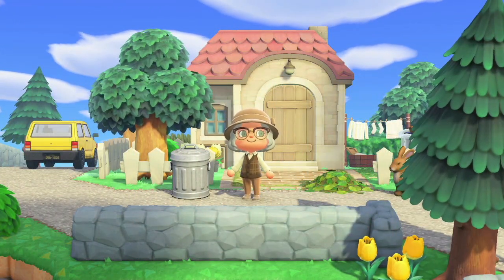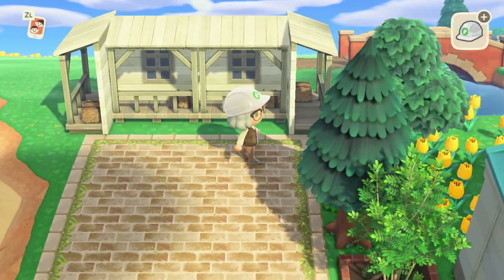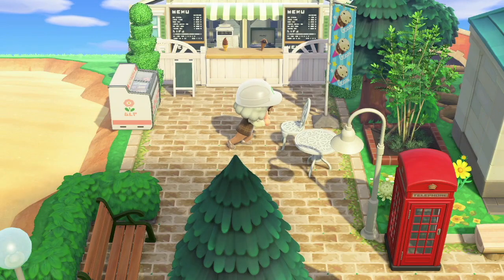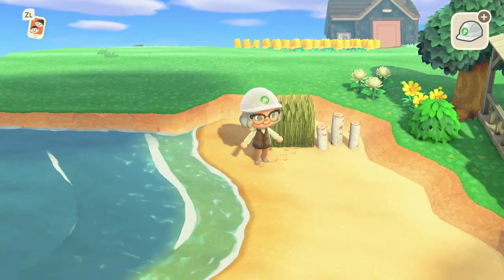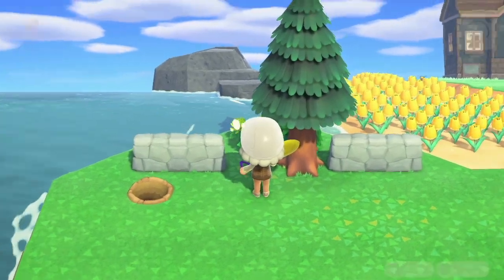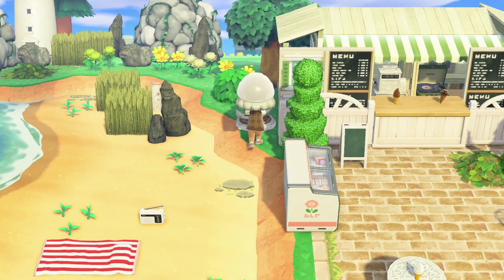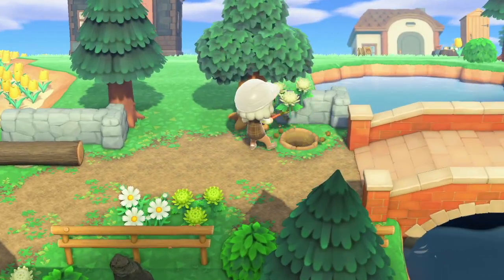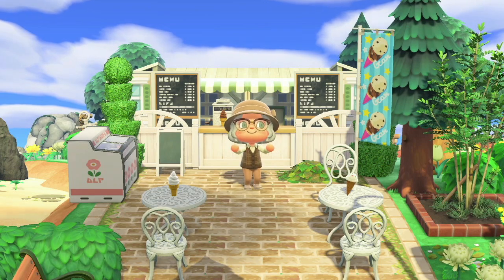GRANDMACORE COTTAGE CORE ACNH SPEED BUILD | BEACH & ICE CREAM SHOP | ANIMAL CROSSING NEW HORIZONS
Welcome to my ACNH island Primrose. This island is a Grandmacore Cottagecore island inspired by an old traditional British country side. Today i'm building a small Ice Cream shop as well as doing small beach decoration

🌼Codes🌼
Road : MA: 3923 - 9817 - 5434
Colin Crossing (instagram)

Grass Path : MA 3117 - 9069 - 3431
Lyss (Twitter)

Tobimorieko (Twitter)

Moss Brick Road : MA 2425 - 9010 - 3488
Kii_acnh (Twitter)

Dropped Flower Bag : MA 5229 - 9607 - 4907
Sloppy Blanket : MA 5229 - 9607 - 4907
KrystalKat (Twitter)

Wood Boardwalk : MA 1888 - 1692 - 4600
Kuroneko_5810 (Twitter)

KrystalKat (Twitter)

Green Quilts : MA 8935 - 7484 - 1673
Garden Steps : MA 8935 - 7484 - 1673
Garden Wood Path : MA 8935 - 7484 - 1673
Flowers : MA 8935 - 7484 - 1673
BoisCrossing (Twitter & Insta)

Streetlamp Flower Basket : MA 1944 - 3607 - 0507
Ren04at (Twitter)

Blue and White Stall MA 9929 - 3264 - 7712
Owen.crossing (insta)

Fish 'n' Chip Sign: MA 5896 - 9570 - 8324

Menu Sign: MA 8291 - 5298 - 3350

Wood Floor: MA 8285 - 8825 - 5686

Letters : MA 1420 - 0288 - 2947

Royal Mail Logo : MA 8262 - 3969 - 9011

Smaller Dirt Track : MA 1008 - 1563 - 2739

Picture Standee’s for post office : MA 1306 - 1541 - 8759
Ayumi_atsumori (insta)

Post Boxes - : MA 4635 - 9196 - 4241

Plant Shelf : MA 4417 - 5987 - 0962

Kai.cross.inwonderland (insta)

Bakery Shelf : MA 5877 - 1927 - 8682

Fruit & Veg Sign :  MA 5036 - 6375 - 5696
Walls  :  MA 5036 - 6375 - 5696
Shop Door and Window  :  MA 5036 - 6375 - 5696
tropikitch_acnh (insta)

Ice Cream Van  :  MA 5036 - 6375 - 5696
Honeycomb_crossing

Sale Sign : MA 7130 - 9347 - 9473

Yanchagirl (Twitter)